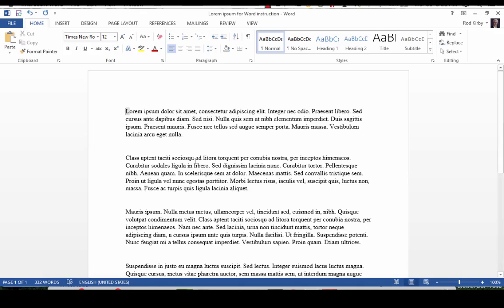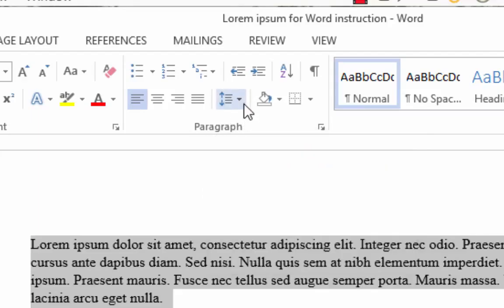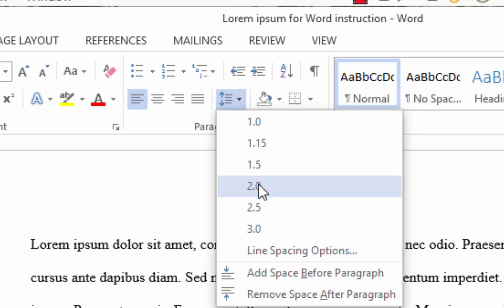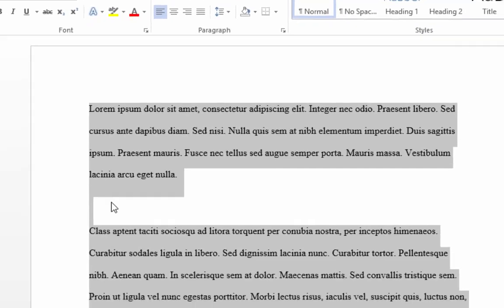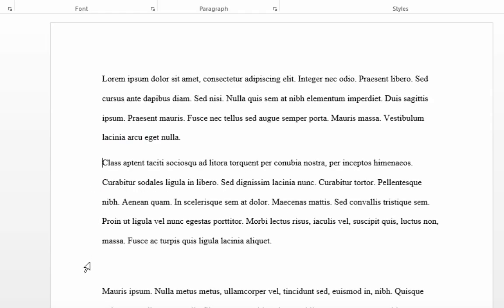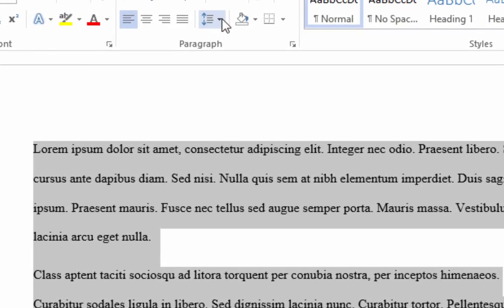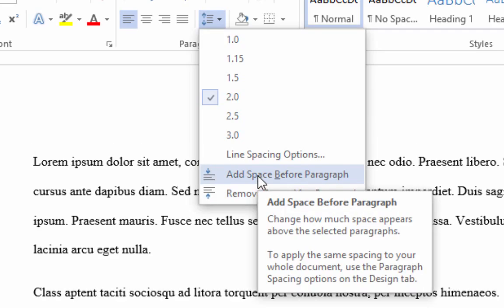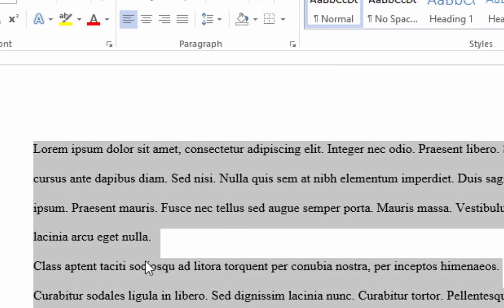Microsoft Word - Line Spacing